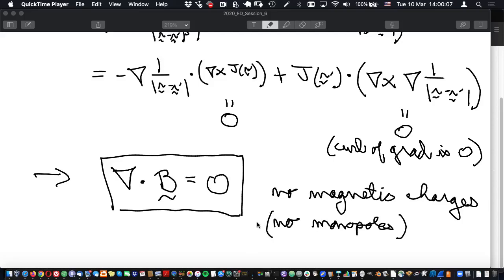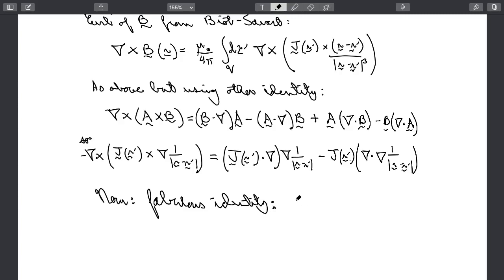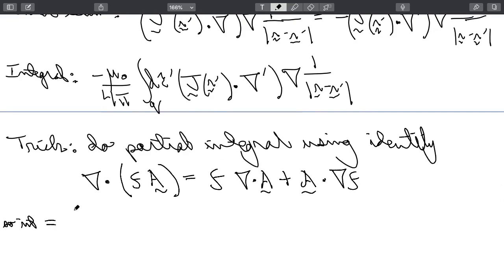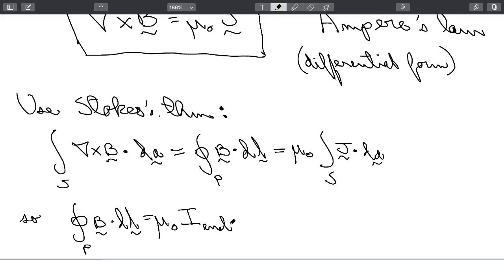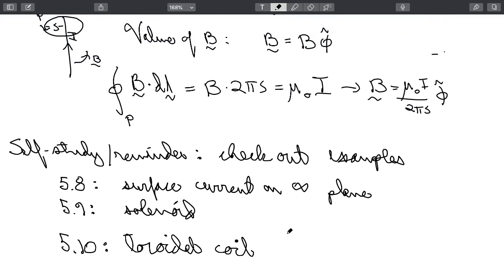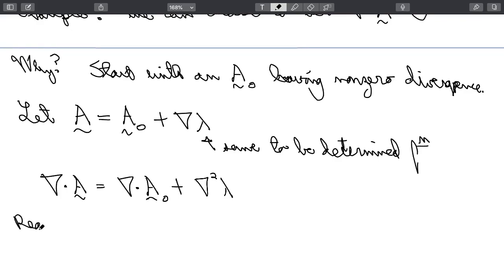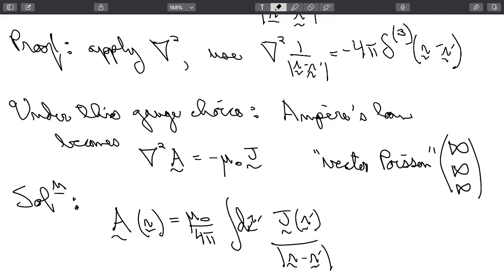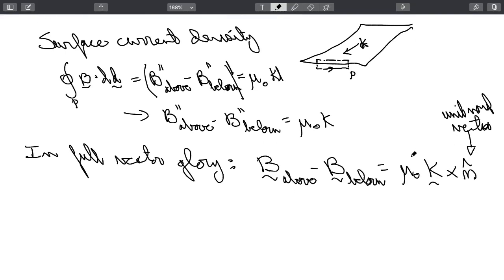2020 Electrodynamics Session 6 hour 2 [J-S Caux @ UvA]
Magnetostatics (part 2).